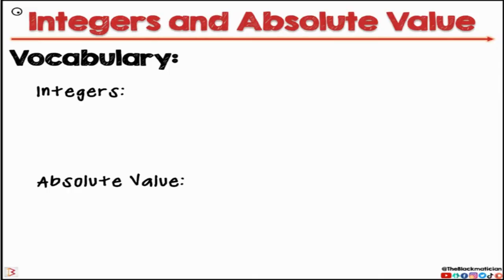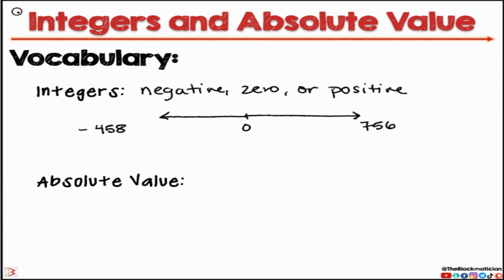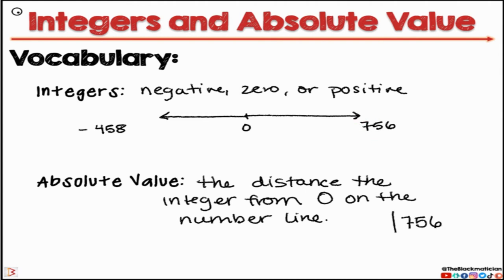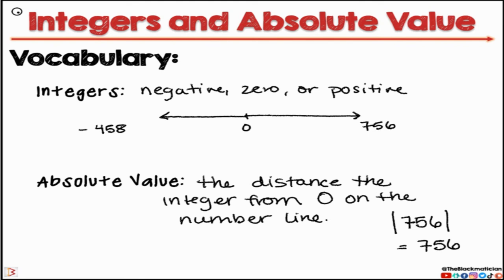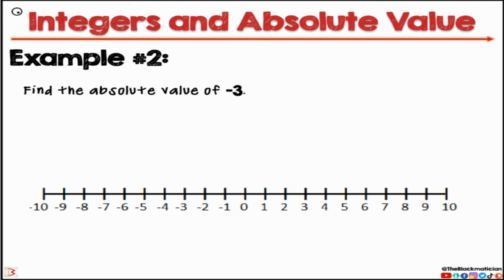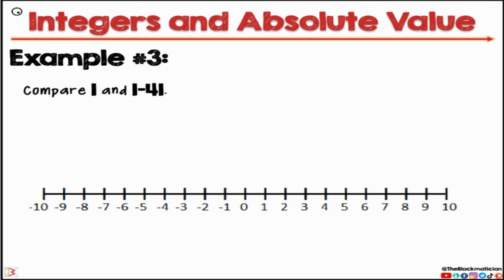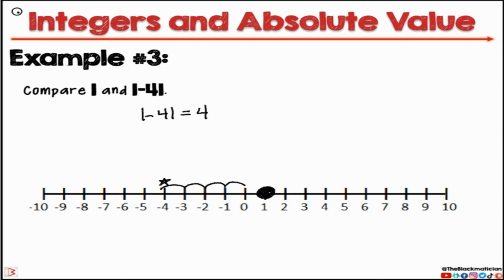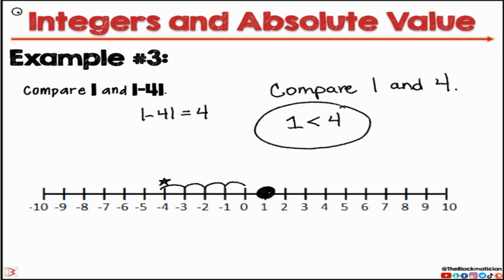Integers and Absolute Value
Here is a quick video lesson about Integers and Absolute Value.

I bring you a subject everyone loves to hate, with a little bit of melanin sprinkled on top! The Black-Matician (Black Mathematician) is a solution to your math problems, provided by someone who looks like you, talks like you, and in the future could be you! Ranging from Math 6 to Calculus, The Black-Matician brings you math lessons in a REALISTIC, RELATABLE, and ENGAGING way!
Video Content
00:00 Intro
00:08 Theme Song
00:32 Vocabulary
02:10 Example #1
02:41 Example #2
03:01 Example #3
04:03 Outro